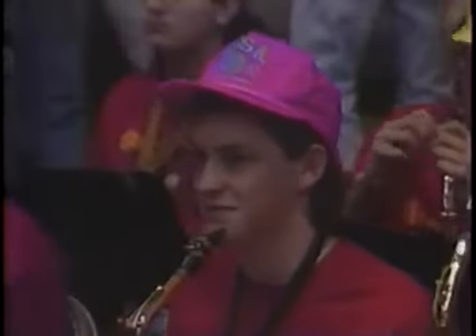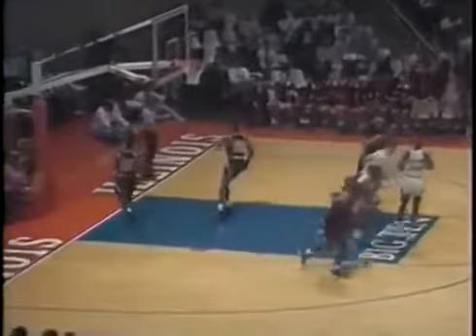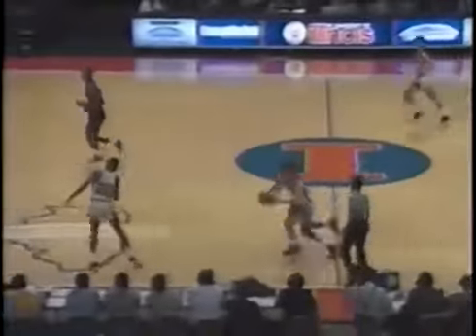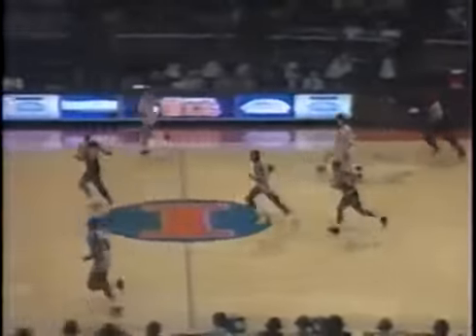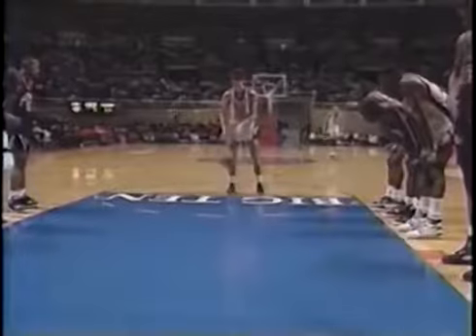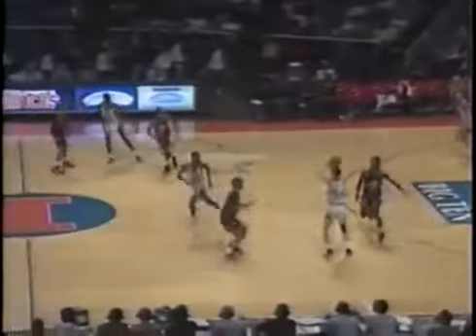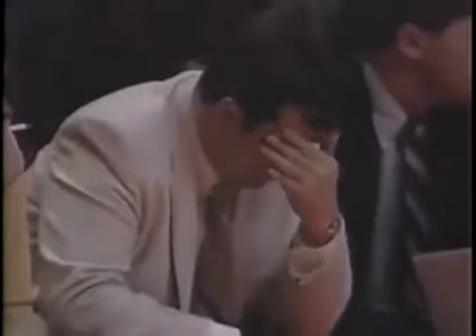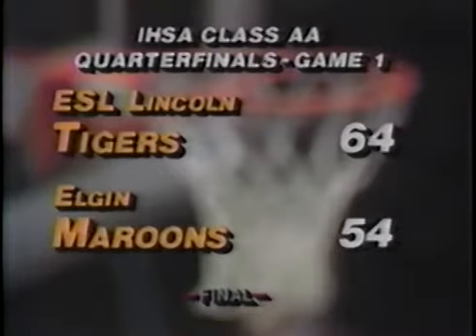1990 East St. Louis Lincoln- Elgin 2nd half IHSA Quarterfinals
The East St. Louis Lincoln Tigers entered the  1990 IHSA Tournament attempting to make a then unprecedented 3rd consecutive title defense. The Tigers would advanced by the score of 64-54 to set up a rematch against Chicago King once again in the semfinal round of the IHSA Tournament.